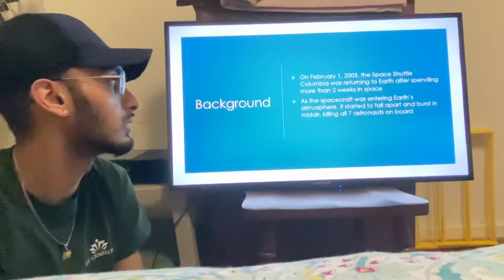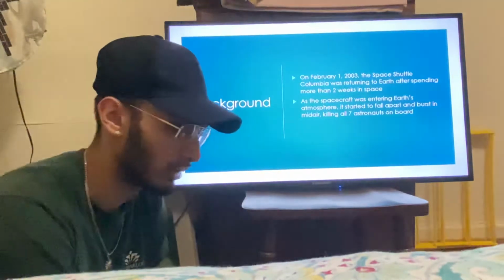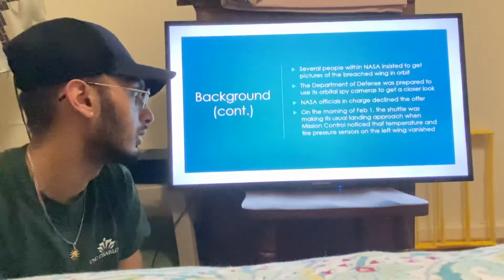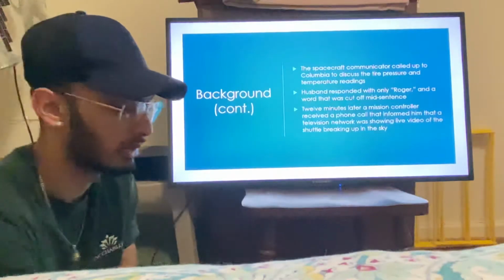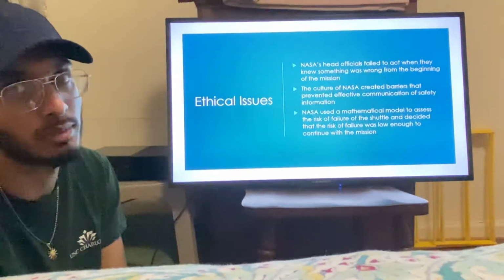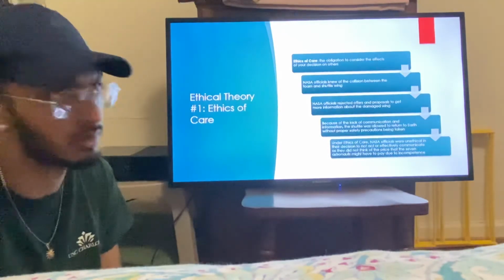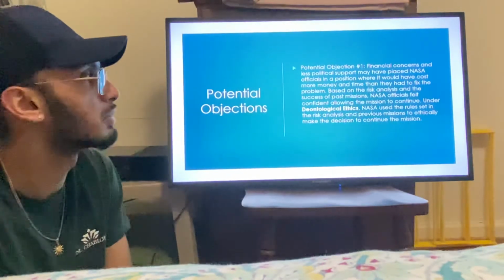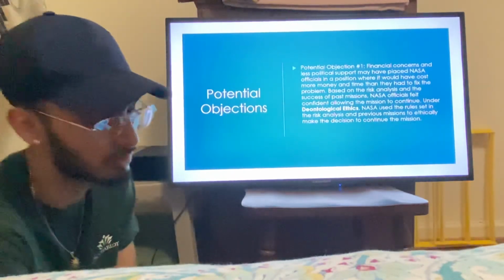Individual Case Study - Space Shuttle Columbia